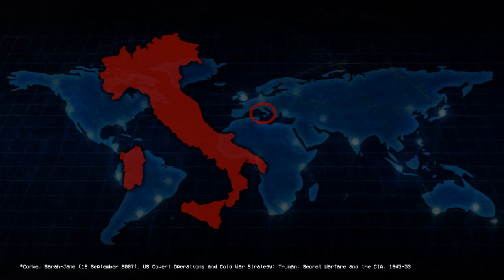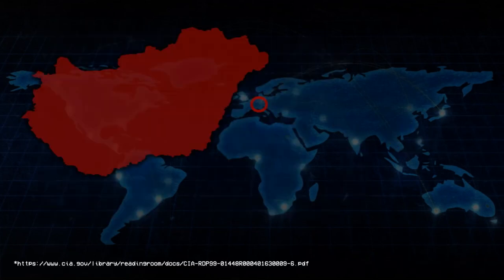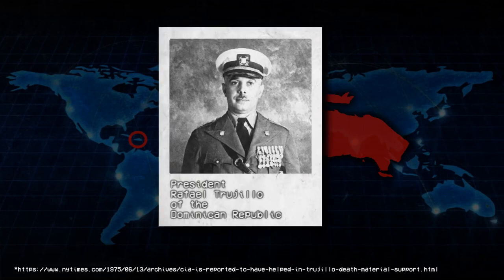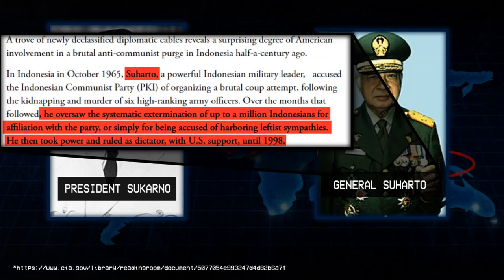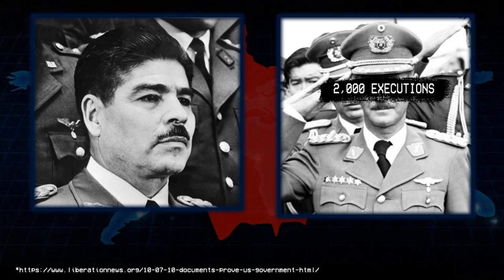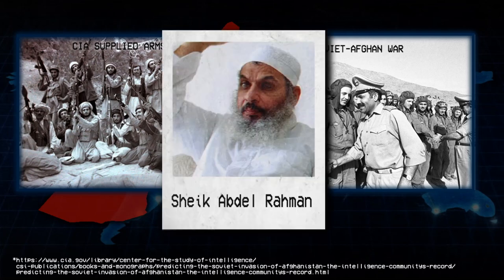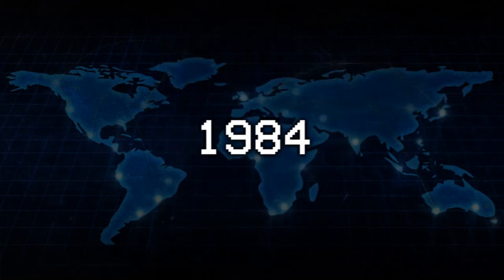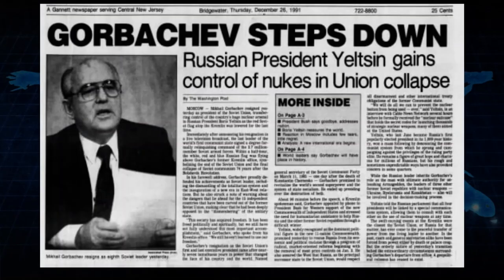CIA Cold War Crimes - Timeline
In today's we video we go over the major war crimes that the USA and CIA committed throughout the Cold War. This video is by far the hardest thing I've had to create yet. It took me over easily over 100 hours to create and multiple days to create and publish.